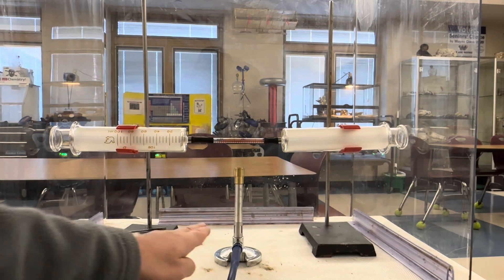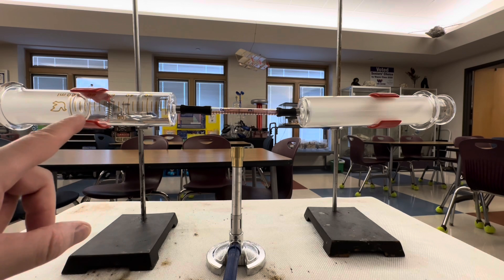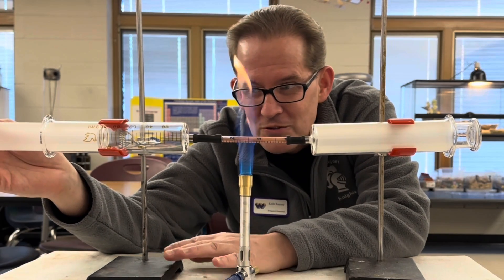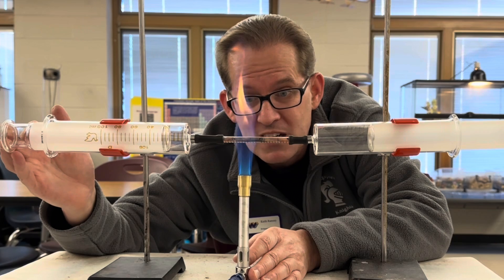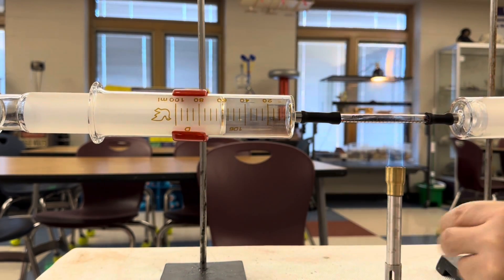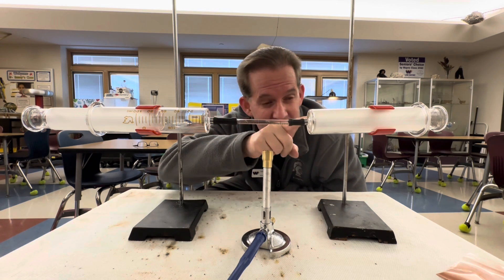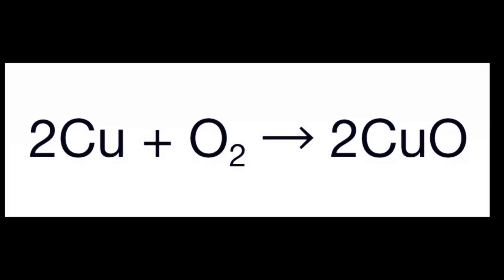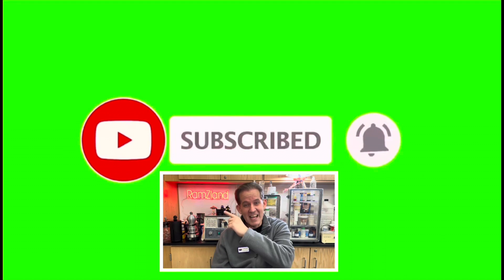Oxygen in Air: Gas Syringes & Copper in RamZland!⚗️ 2Cu+O2 → 2CuO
Keith Ramsey uses two 100mL gas syringes connected by a glass tube that is partially filled with copper powder. One syringe is filled with 100mL of air, while the other syringe is empty. By passing air over the heated copper powder (from one syringe to the other) less gas becomes evident in the syringe as 20% (oxygen) bonds with the copper powder to create copper oxide. The remaining 80mL of air in the syringe indicates that 20% of the 100mL of air was oxygen. The redox reaction between copper and oxygen can be balanced as: 2Cu + O2 → 2CuO.